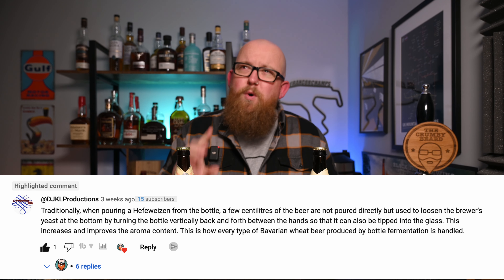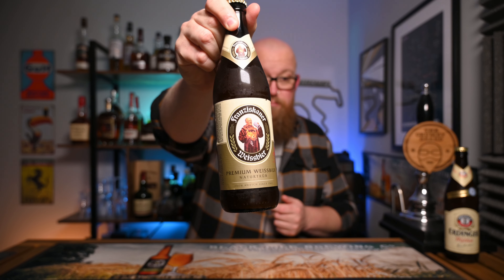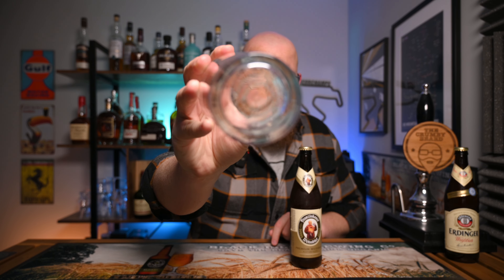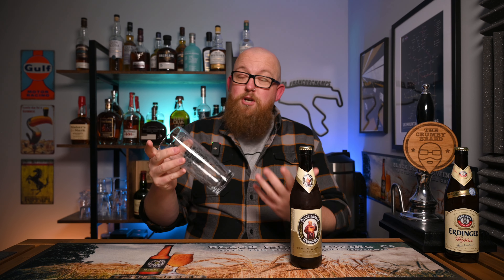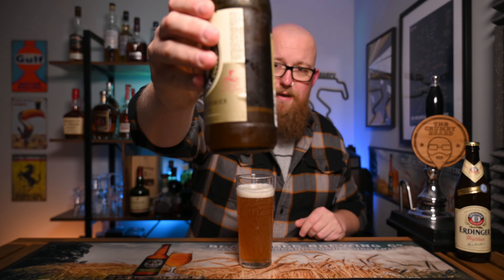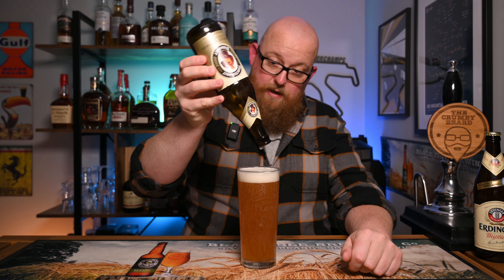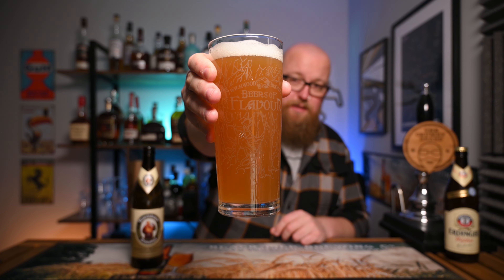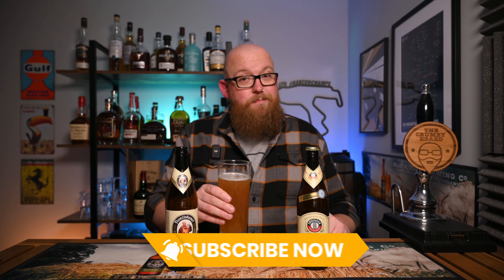How to Pour Weiss Beers!